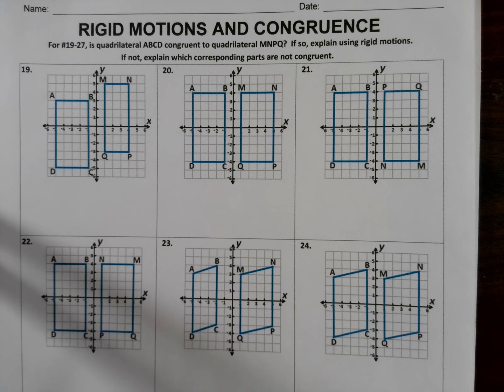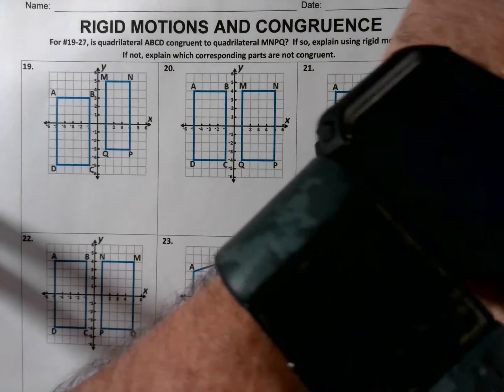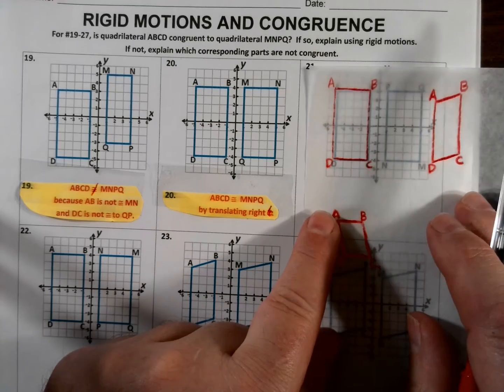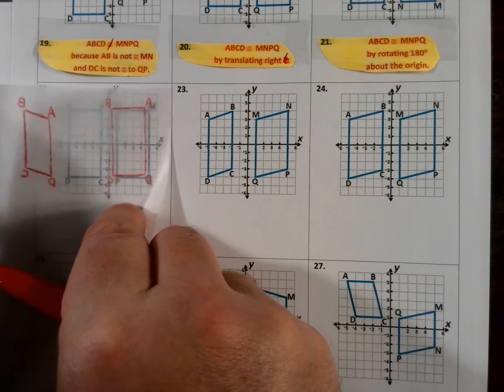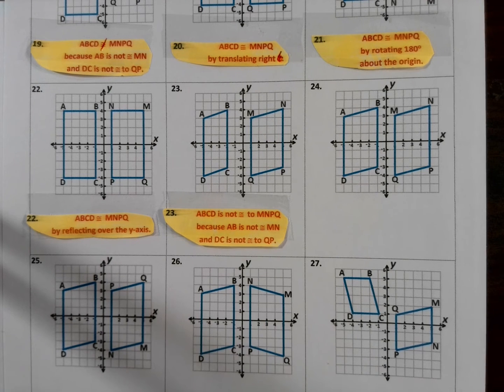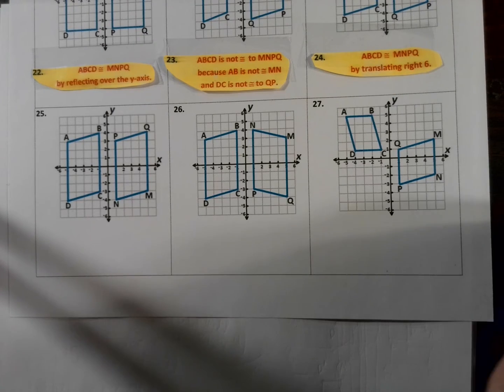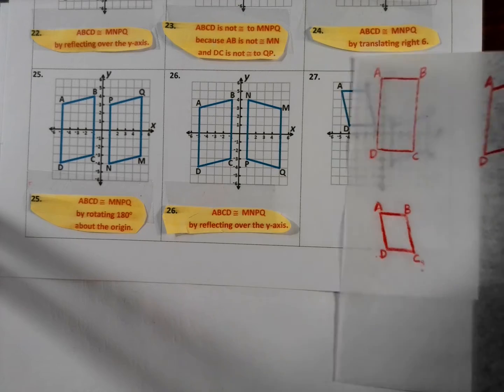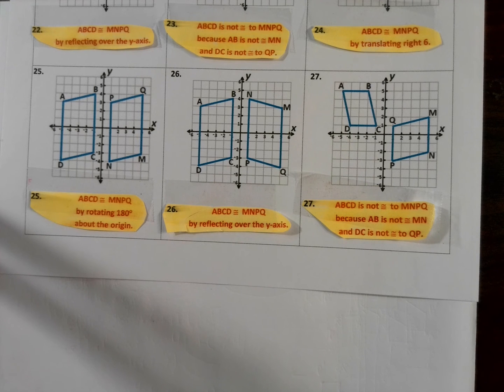Rigid Motions and Congruence 19-27